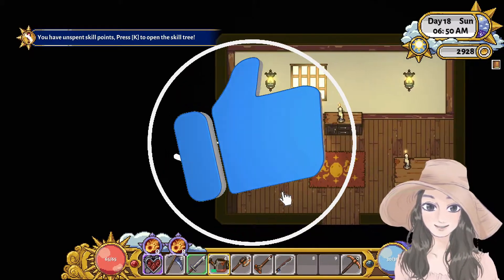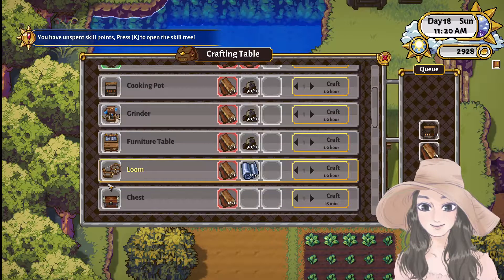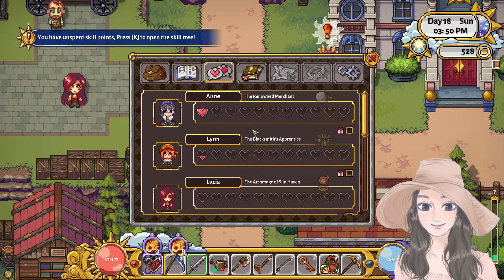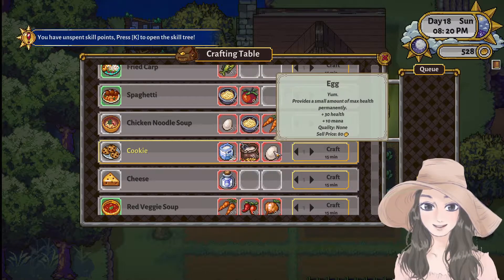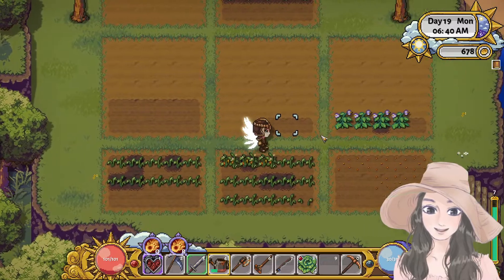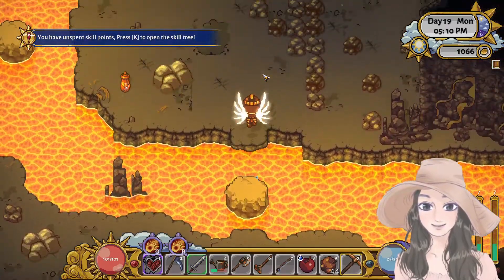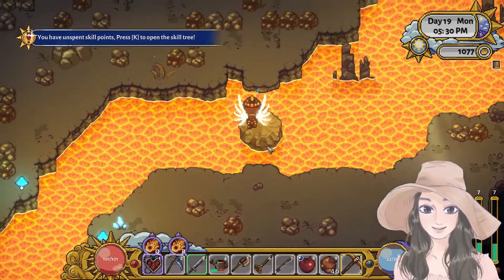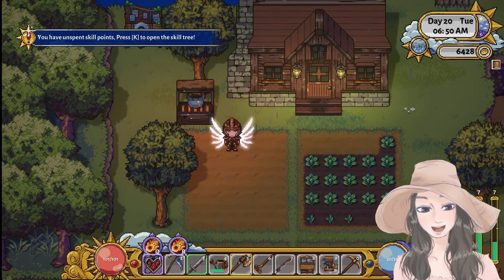FULL COPPER GEAR AND PLANTING PEPPER SEEDS | Sun Haven Gameplay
FULL COPPER GEAR AND PLANTING PEPPER SEEDS | Sun Haven Gameplay - Nunki Gaming